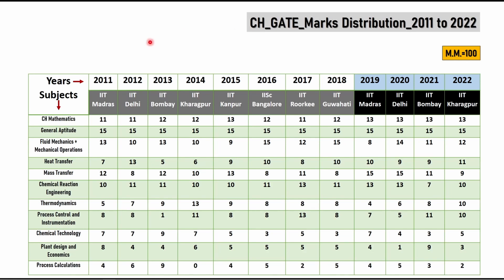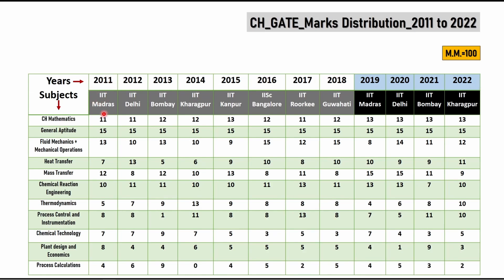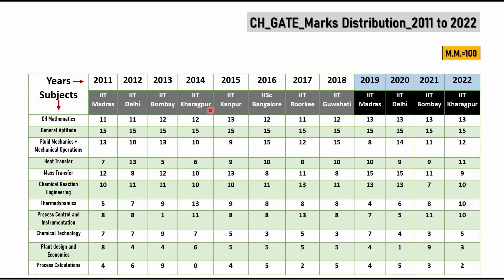#1 Past | What to Prepare for GATE | Crack & Become Topper | Chemical Engineering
✔️CH Recommended Books

**Chemical Engineering Most Recommended Books**
🔹 Mass Transfer
🔸 Heat Transfer
🔹 Fluid Flow
🔹 Process Control
🔸 Chemical Reaction Engineering
🔹 Economics and Plant Design
🔸 Process Calculations
🔹 Chemical Technology
🔸 CH Handbooks

**GATE Books **
🟩 All Books @ One Place
🟥 Made Easy, Maths
🟦 Made Easy, Aptitude
⬛️ Made Easy, General English
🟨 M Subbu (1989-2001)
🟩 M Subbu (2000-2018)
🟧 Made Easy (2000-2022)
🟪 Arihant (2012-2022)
⬛️ Ram Prasad
🟫 O P Gupta